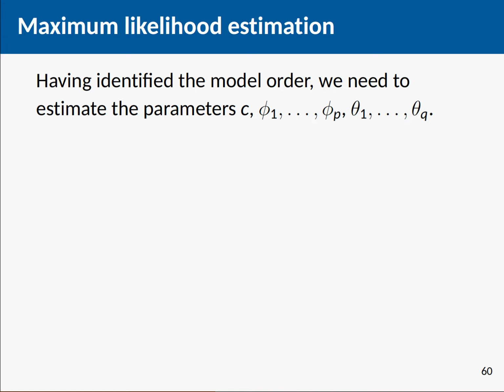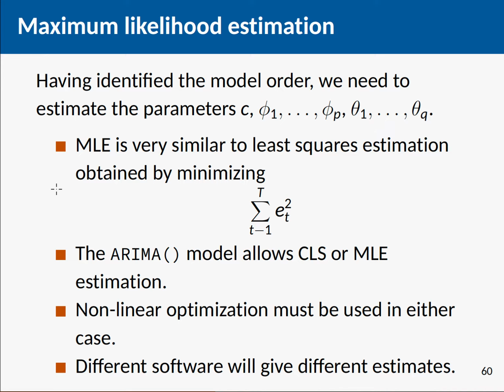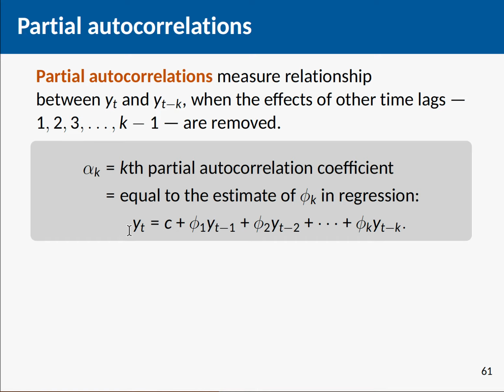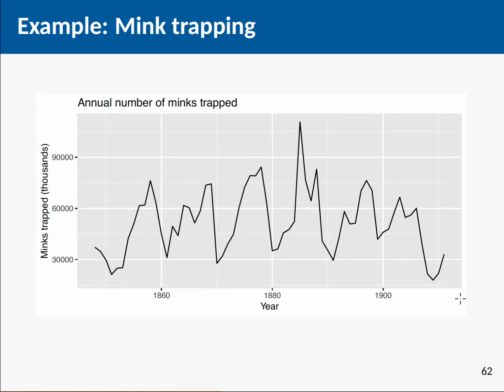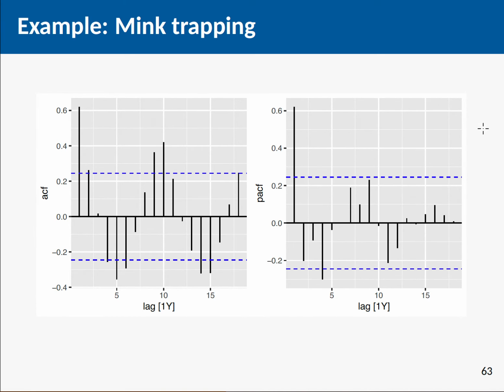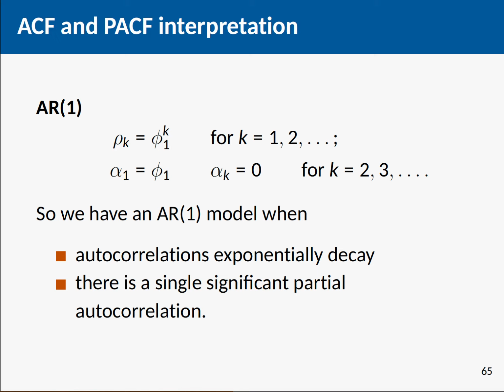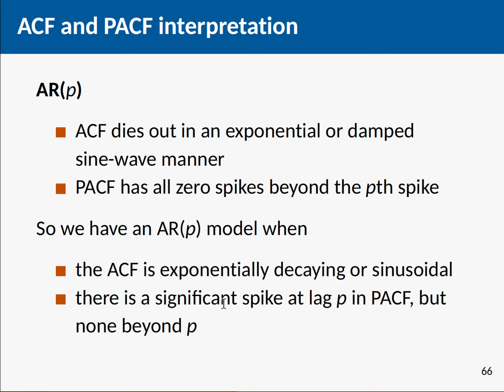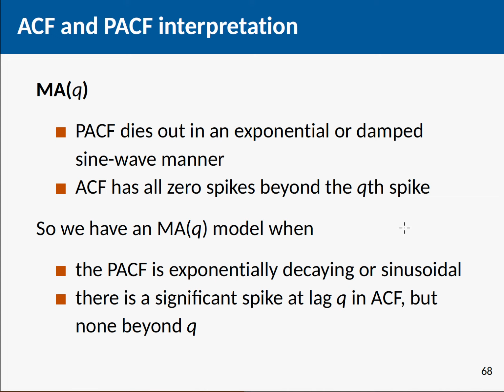ARIMA models: Estimation and order selection (Part 6)